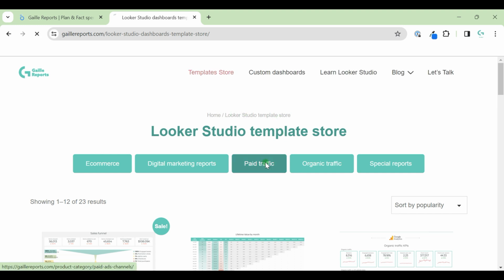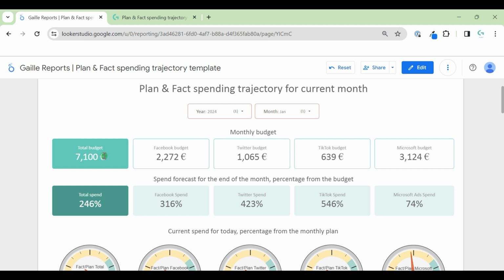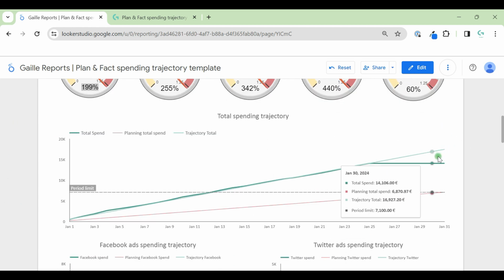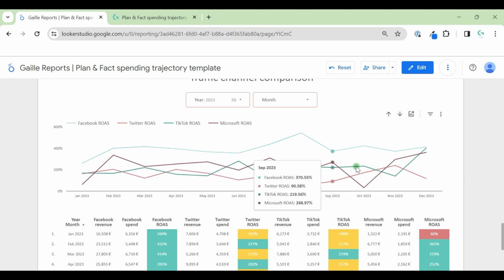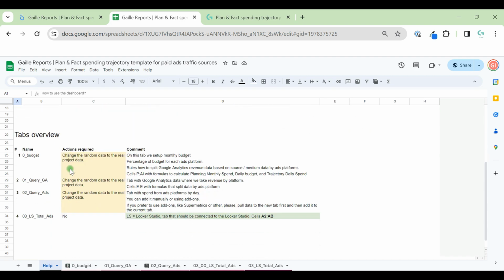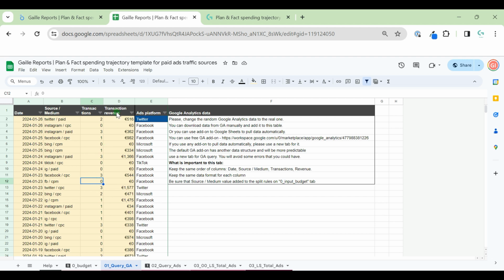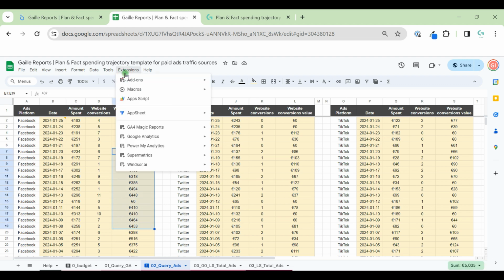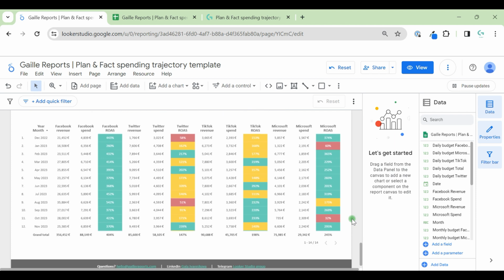Looker Studio template for Advertising Agencies: Plan & Fact spending trajectory for paid ads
Plan & Fact spending trajectory Looker Studio template for paid ads traffic sources

Introducing our Plan & Fact Spending Trajectory Looker Studio dashboard! This template is designed for marketing agencies and businesses running ads across multiple platforms. Track your current spending, compare it with your planned budget, and even forecast future spending—all in one convenient dashboard.

With easy-to-understand visuals and insightful data, optimizing your advertising strategies has never been easier. Whether you're a seasoned marketer or new to the game, this tool offers invaluable insights to enhance your ROI.

Don't forget to watch the video overview for a closer look at how it works! Let's elevate your advertising game together!